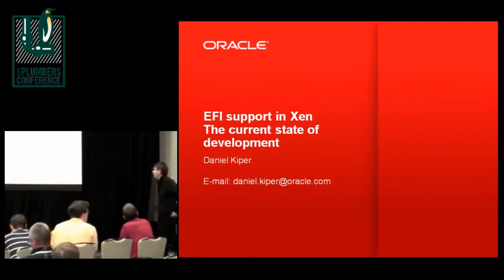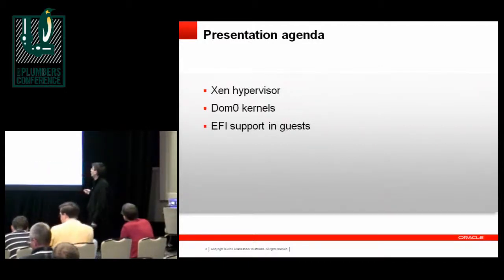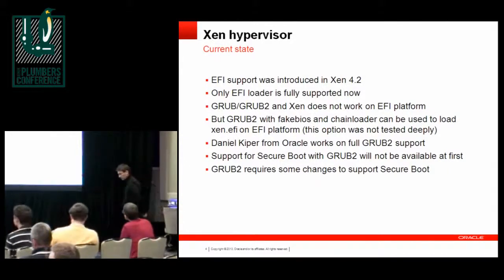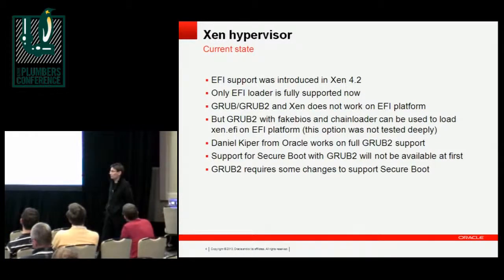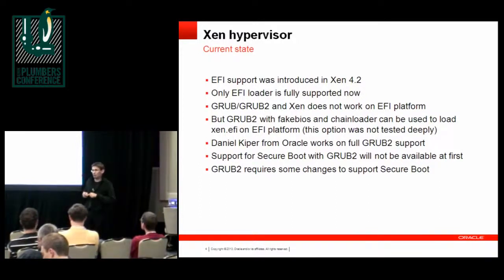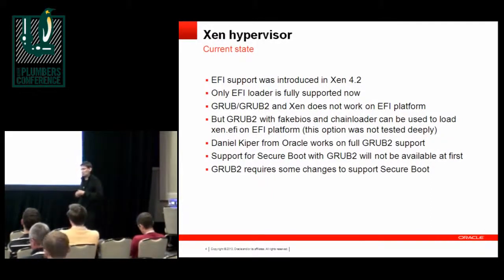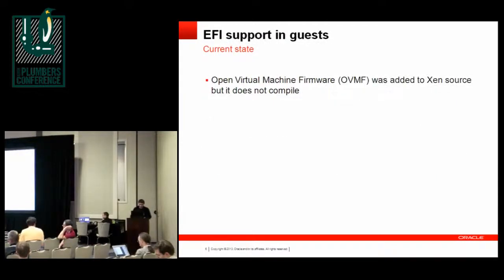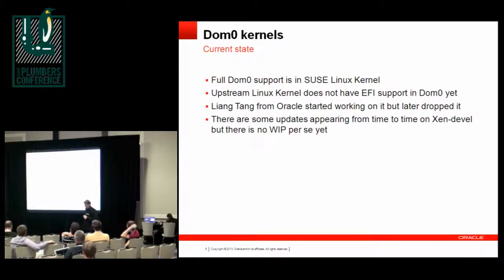EFI support in Xen -- the current state of development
EFI is a very hot topic now because more and more hardware vendors are providing some new systems with it. The long term goal is a total removal of legacy BIOS support. It means that Xen should be prepared for that case. A lot of work has been done, however, there are still some areas to be improved. For example, there is no support for configurations where GRUB2 is involved on EFI platform. There is no relevant EFI Xen support in upstream Linux Kernel, either. This presentation will show the current state of Xen EFI support development. There will be some info what was done and what should be done. Finally, most difficult tasks should be discussed by LPC attendees (probably overall approach towards Xen EFI support in Linux Kernel and some implementation details). Due to ongoing development some issues may arise and some issues may be solved, which means that this topic could be aligned to the current situation at the time of LPC 2013.